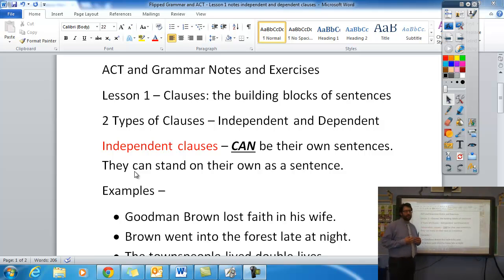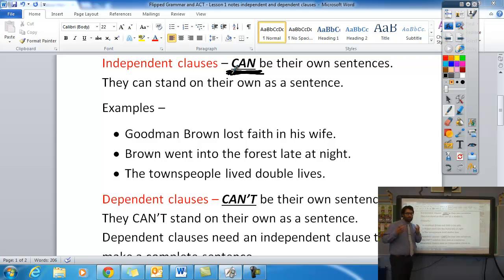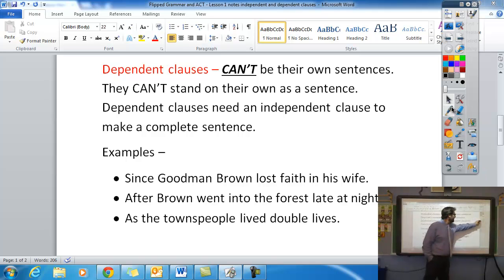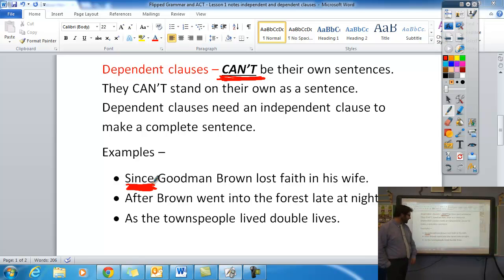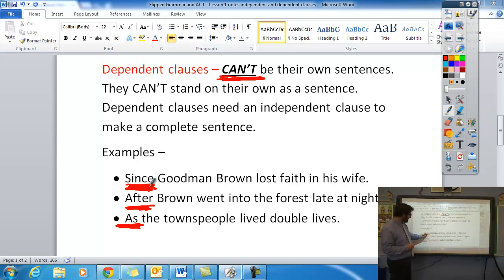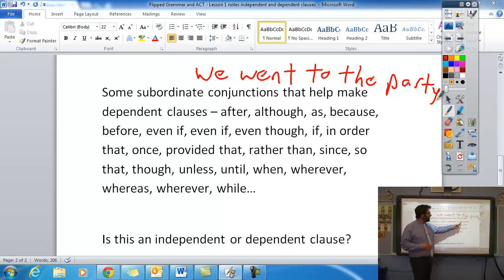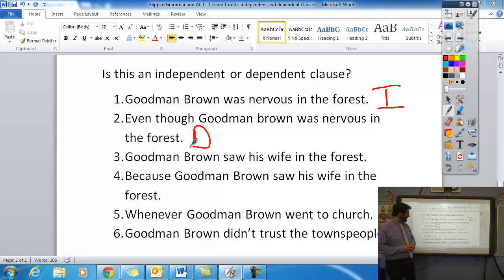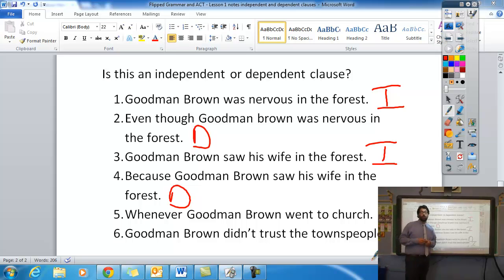Lesson 1 Clauses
Lesson on independent and dependent clauses